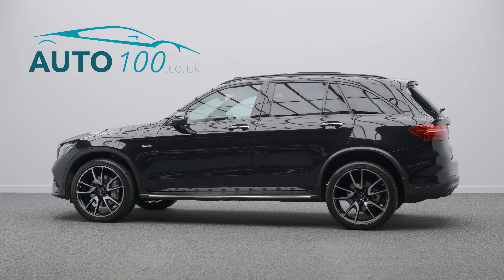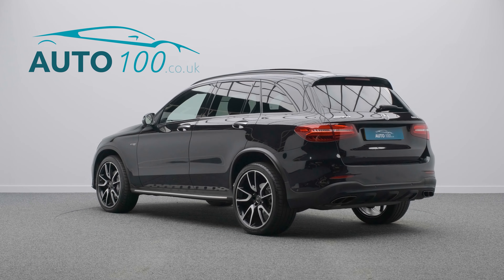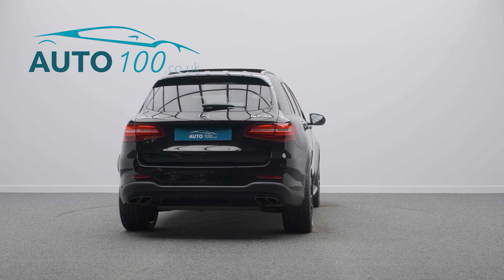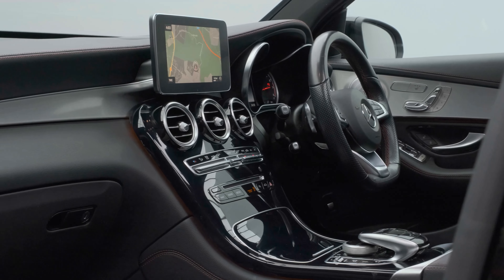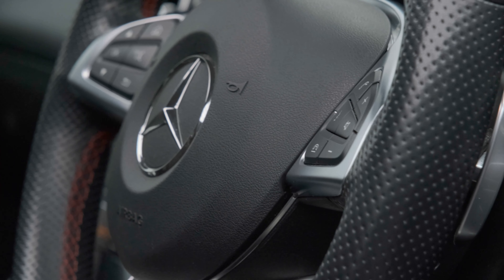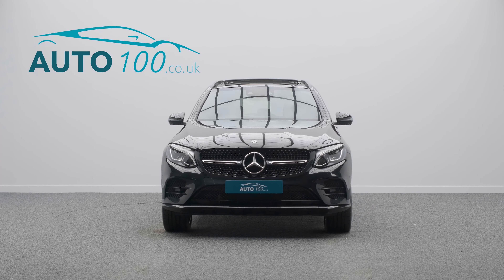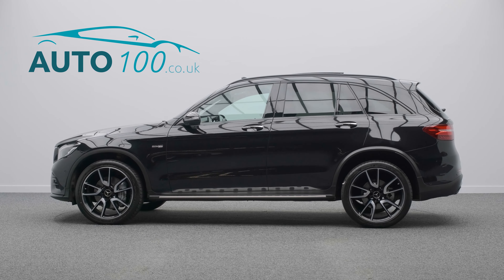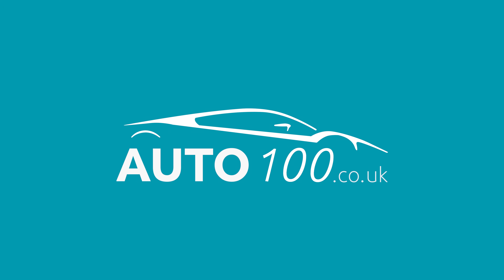Mercedes GLC 43 Premium Plus | Auto 100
GLC 43 AMG Premium Plus With Additional Factory Options & Mercedes Service History, Finished In Obsidian Black With Black Leather/Alcantara Upholstery With Red Detail Stitching & Seat Belts, 21" AMG 5-Twin Spoke Design Alloy Wheels In Bi-Colour Finish, Night Pack, Panoramic Sunroof, Burmester Audio System, Running Boards, Privacy Glass, Electrically Adjustable Memory Seats With Heating Function, COMAND Satellite Navigation System With Bluetooth Connectivity, 360 Camera, Front & Rear Parking Sensors & More. Here at Auto 100 we are an independent prestigious car reseller. We are based in the heart of England just off junction 28 of the M1 in Nottinghamshire. Established since 2002, we are a family run business and have a collective knowledge of over 100 years & all of our cars come with finance available, up to 24 months extended warranty and checked thoroughly for peace of mind buying.(U33113)@auto100_notts @auto100.